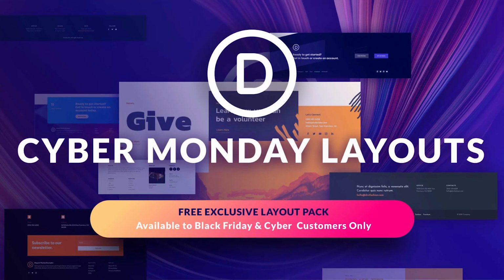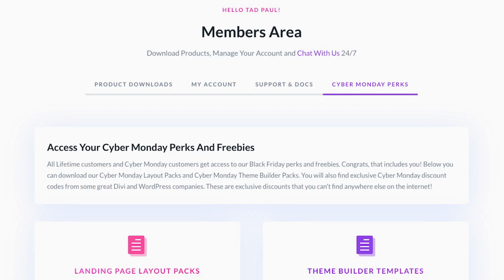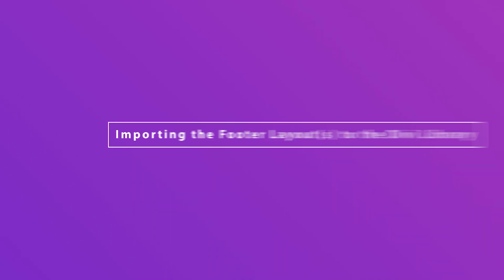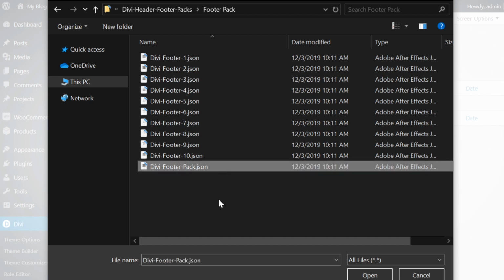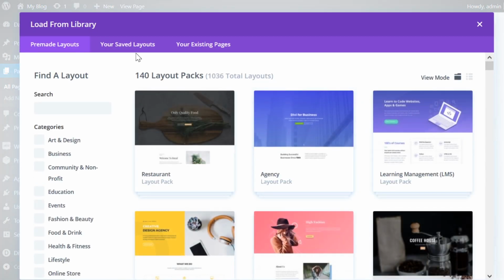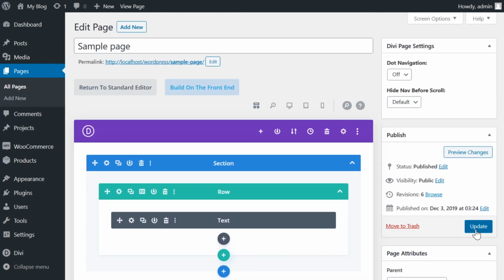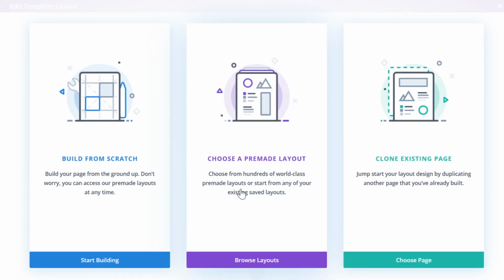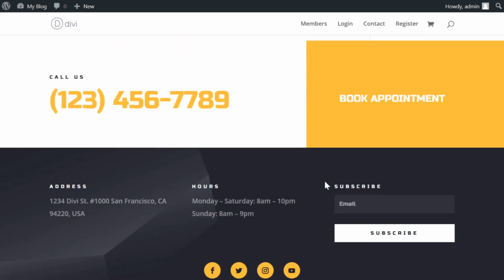Exclusive Divi Cyber Monday Gift #6: An Impressive Footer Layout Pack for the Divi Theme Builder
Current Lifetime Members can access it right now! Simply go to the new Cyber Monday Perks page in your members area: